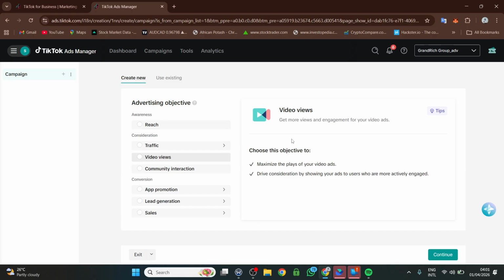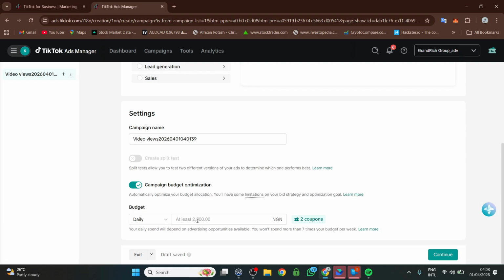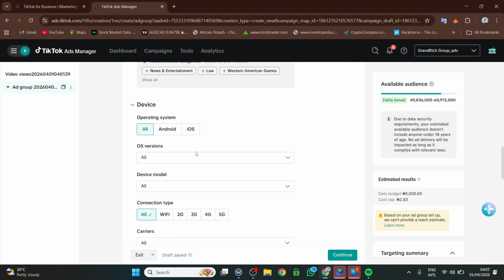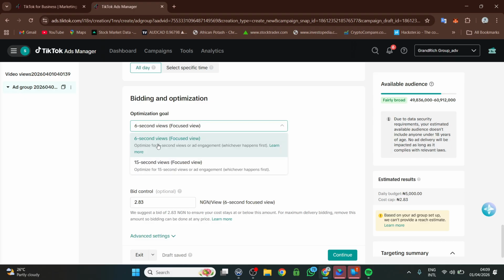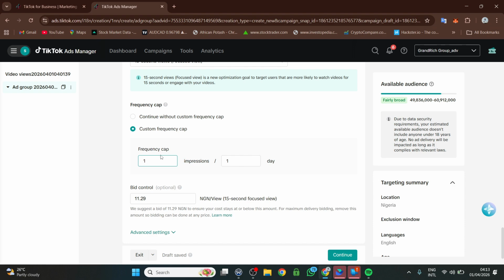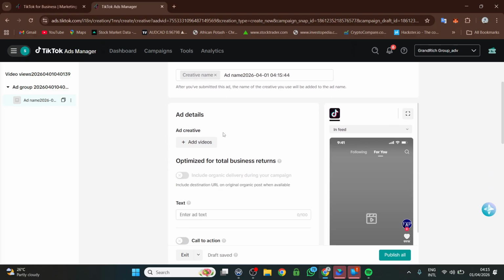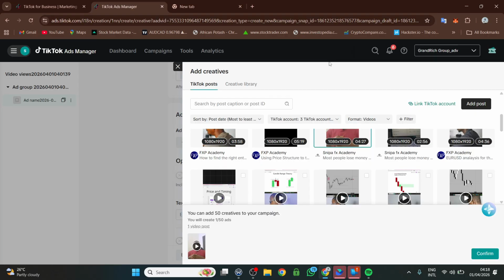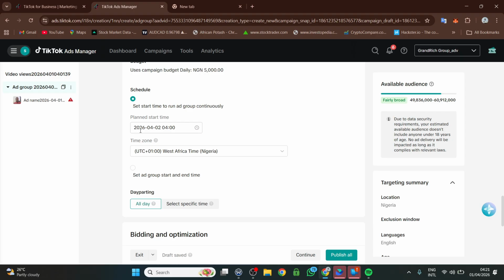TikTok Ads Video Views Campaign Tutorial | Get More Views CHEAP in 2026 Step by Step Beginner Guide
Want to get thousands (or even millions) of views on your TikTok videos using ads?

In this step-by-step tutorial, you’ll learn how to set up and optimize a TikTok Ads Video Views Campaign to maximize engagement, reach, and visibility at a low cost.

This strategy is perfect for creators, brands, and marketers who want to grow fast and build authority on TikTok.

✅ What You’ll Learn:
What a TikTok Video Views Campaign is
How to set up a Video Views objective in TikTok Ads Manager
How to optimize for maximum watch time and engagement
Best creative strategies for viral-style ads
🚀 Why This Matters:

Video Views campaigns help you:

Increase engagement and social proof
Grow your brand visibility
Warm up audiences for retargeting campaigns
⚠️ Common Mistake:

Running boring or overly polished ads — TikTok rewards native, engaging content.

💡 Pro Tip:

Hook viewers in the first 3 seconds or you lose them.